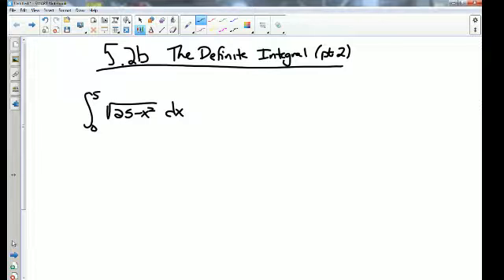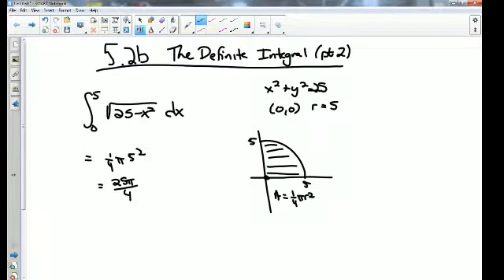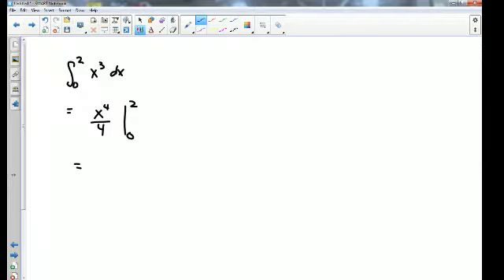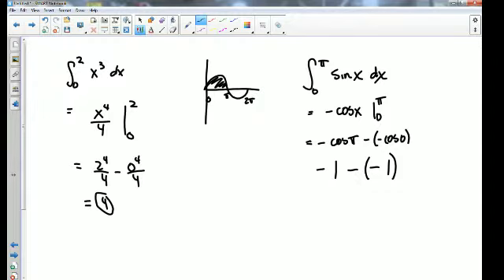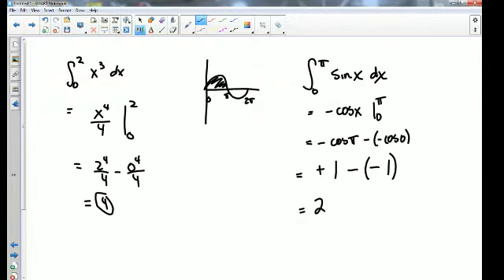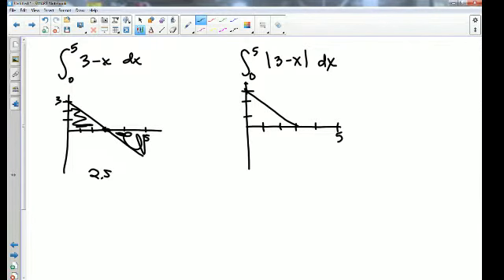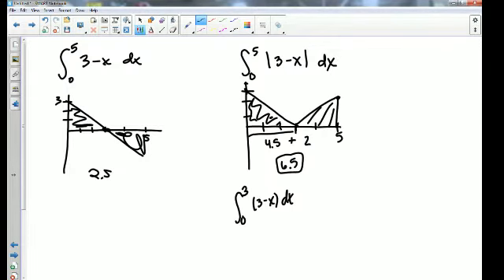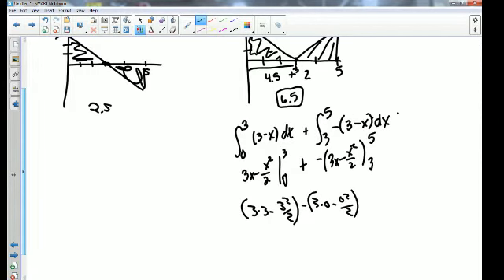Calculus AB 5.2b - The Definite Integral part 2